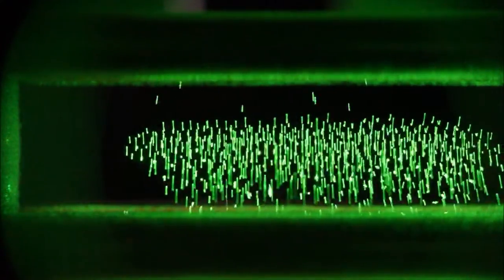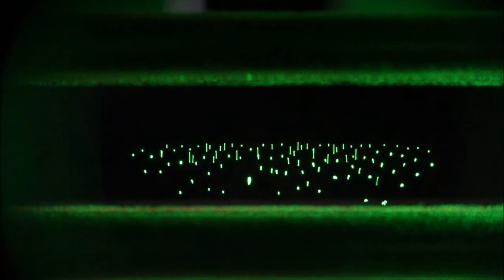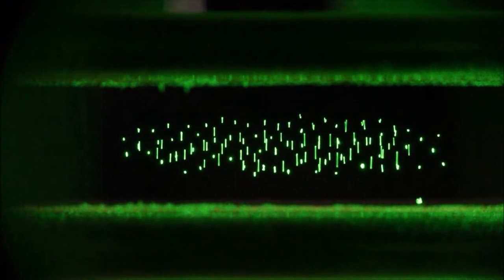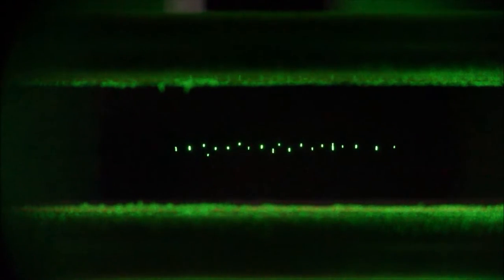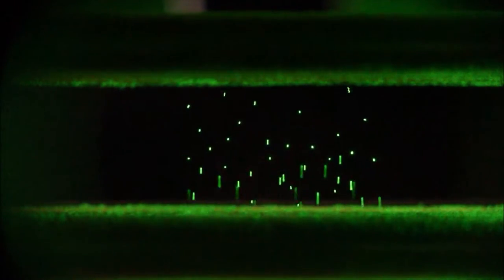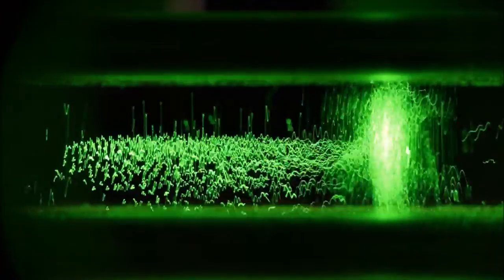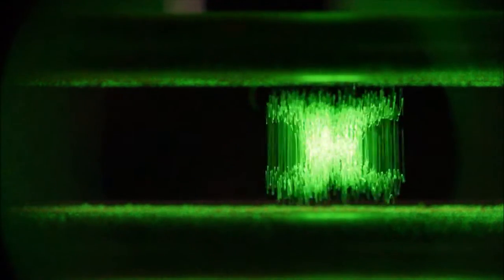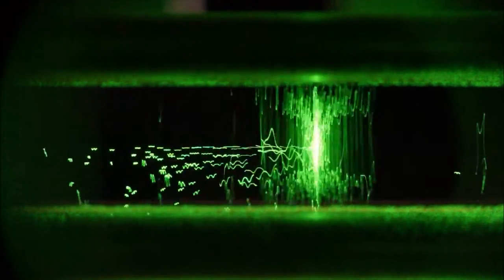Electrodynamic Ion Traps - The LinearTrap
Ion trapping in the Linear Trap, one of three ion traps in the Electrodynamic Ion Traps experiment by Newtonian Labs.